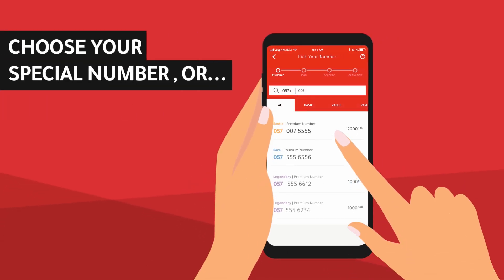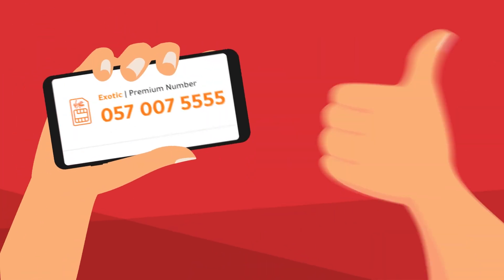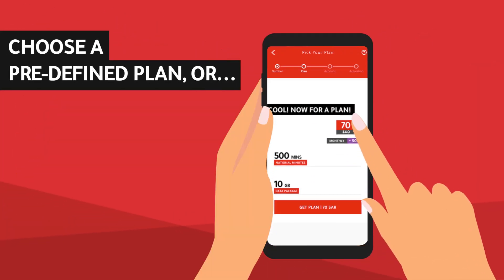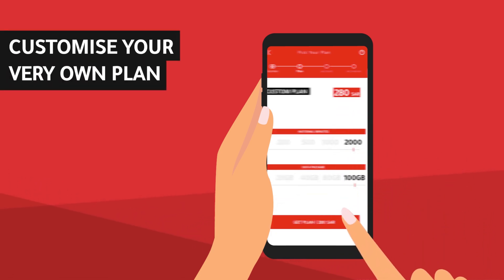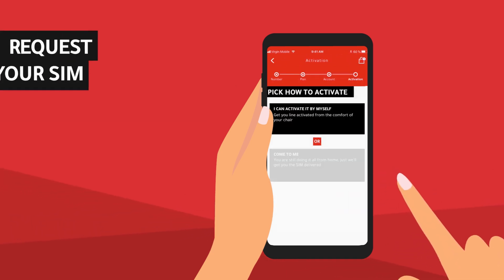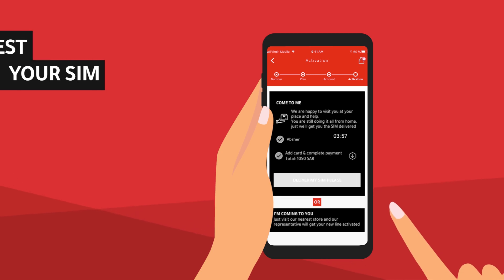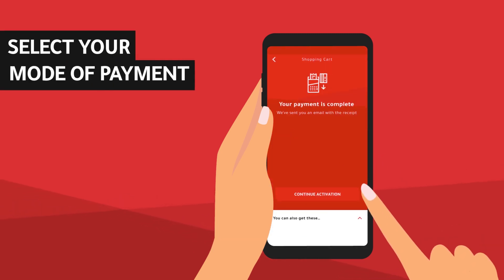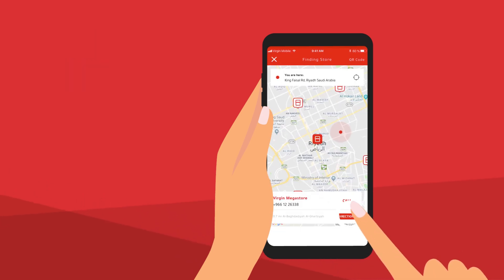Explore our new Virgin Mobile KSA App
Start with the simple step-by-step guide of how to use the new Virgin Mobile KSA App and enjoy the digital experience.